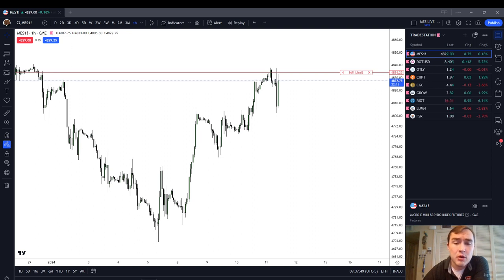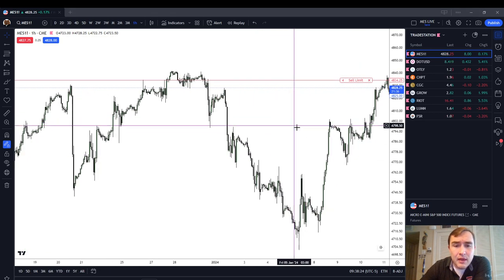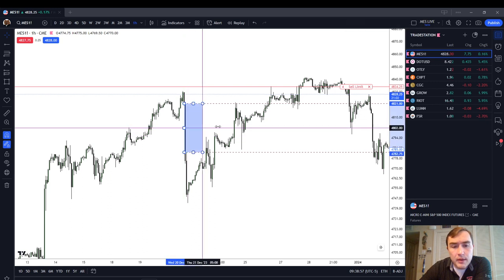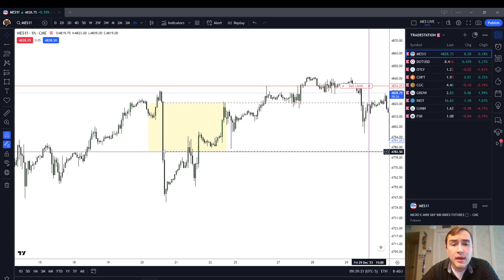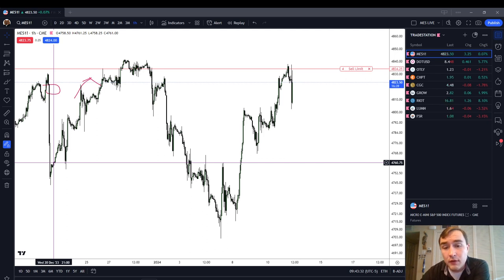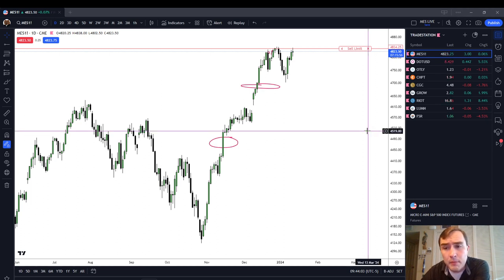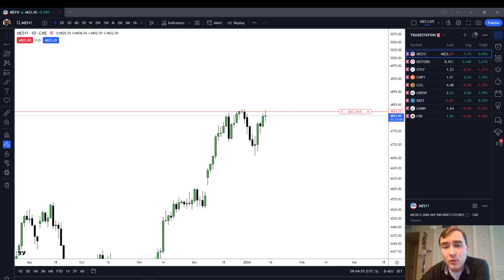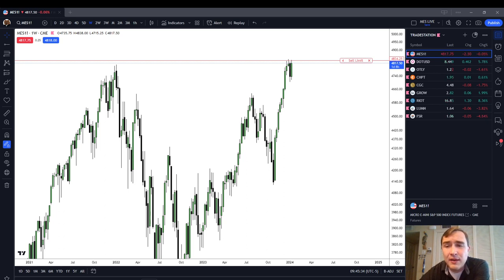ICT Fair Value Gap Explained | ICT FVG Revisited